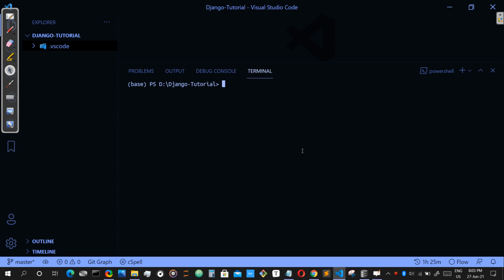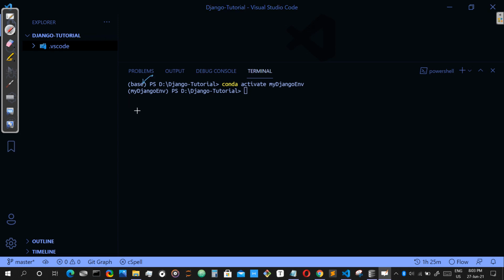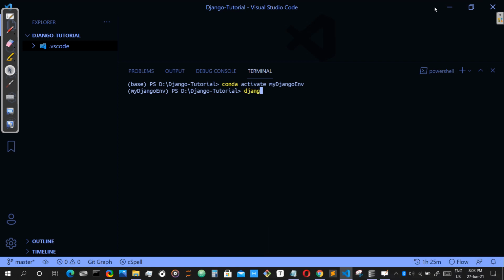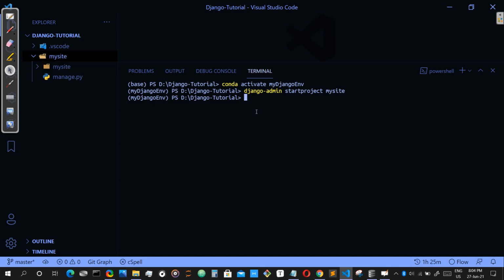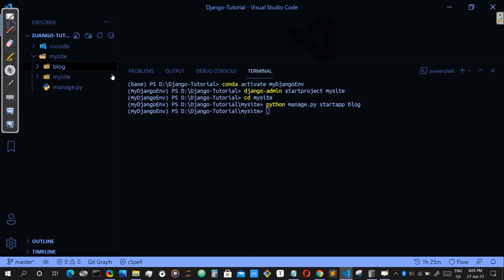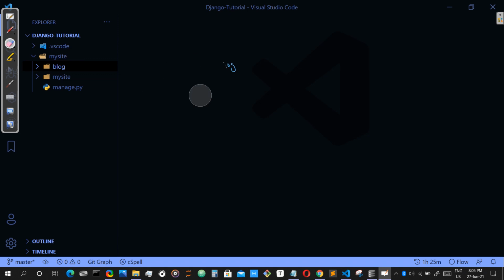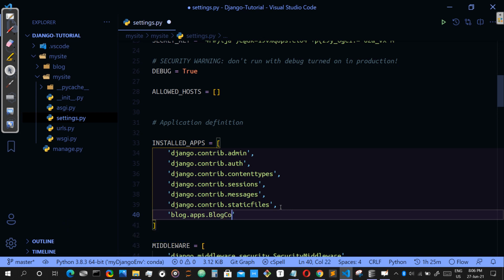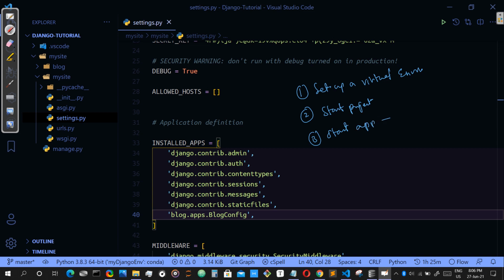Django Blog App - Part 2, setting up environment, creating projects and the app